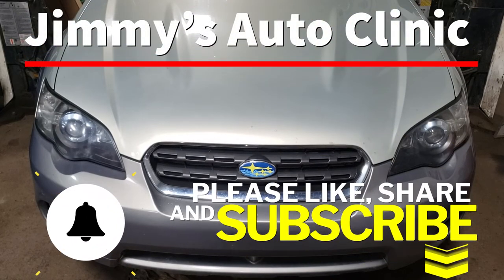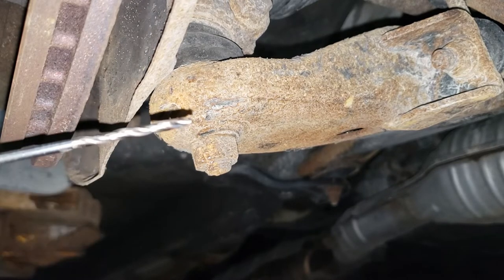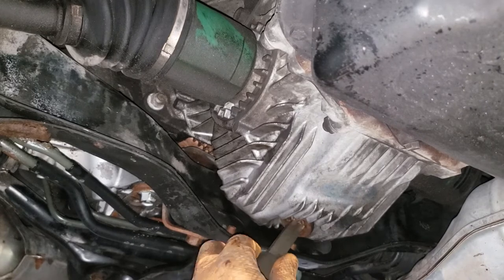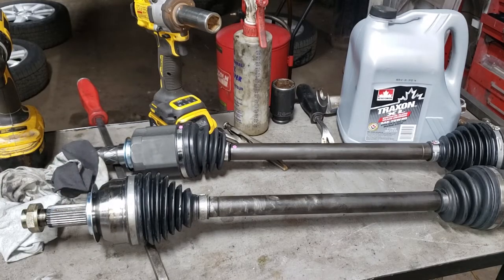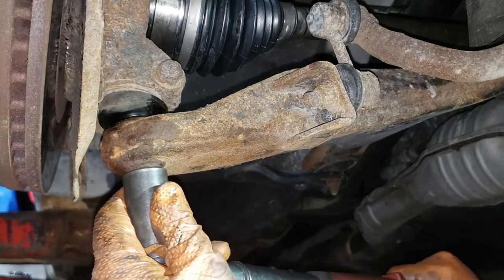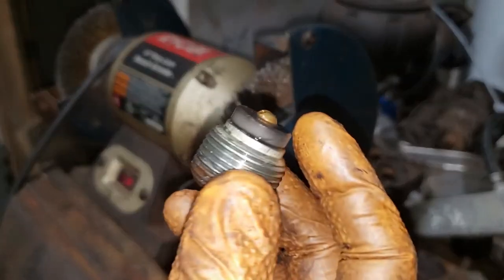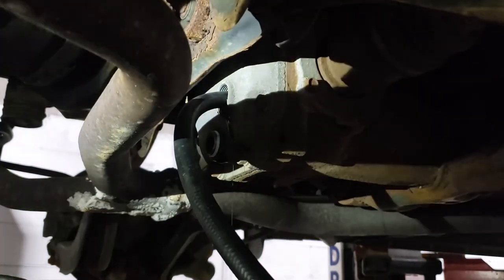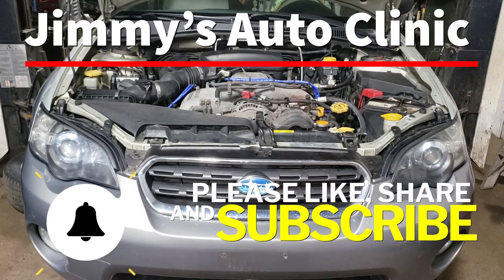2006 Subaru Outback | CV Shaft | Diff Oil Front & Rear | Replacement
In this weeks video I show you how to replace CV shafts and front and rear differential fluid on a 2006 Subaru outback automatic all wheel drive. These jobs you can definitely do in the driveway provided you have the tools as well as the know-how and willpower to do the job. Especially if you live in the Rust Belt you will need willpower. That being said boys and girls I hope you enjoy the video as well as find it entertaining of course if you do please hit that subscribe button to support my work.